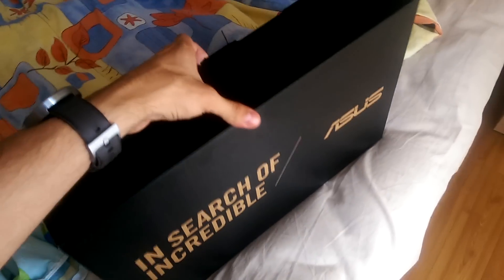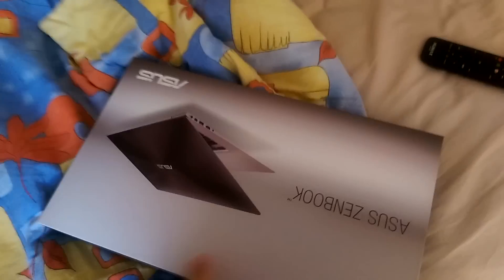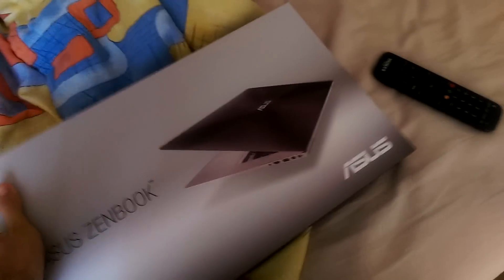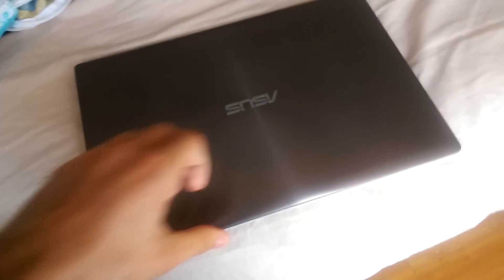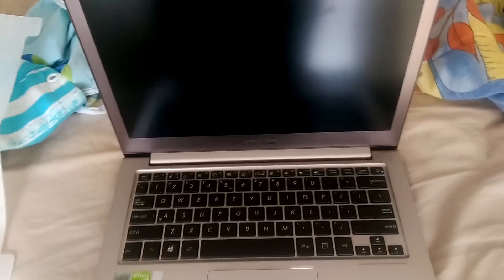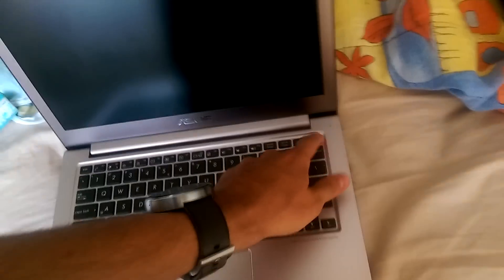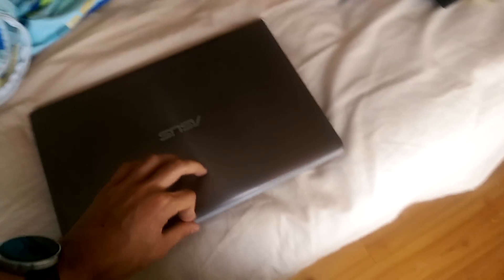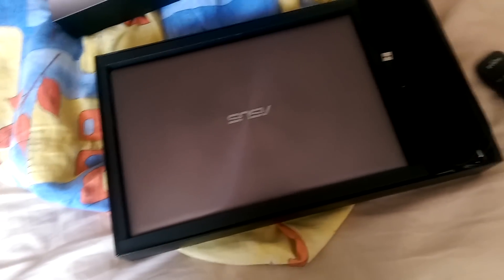ASUS Zenbook UX303LN Broken :(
So it happened... My laptop broke and I only have it from 3 and a half months. It just doesn't turn on anymore...I'll send it to warranty and post updates about what happened :)